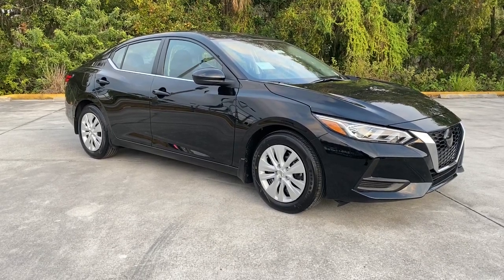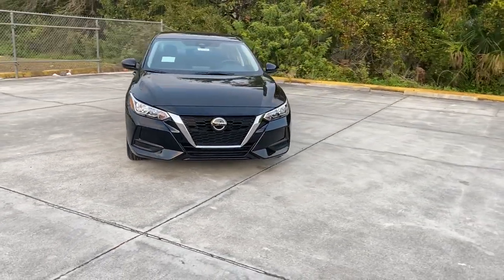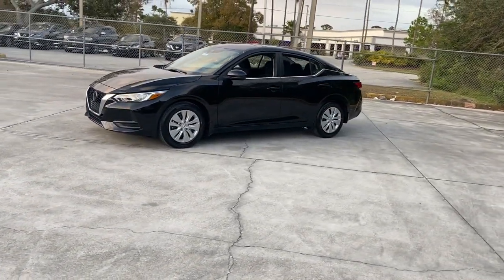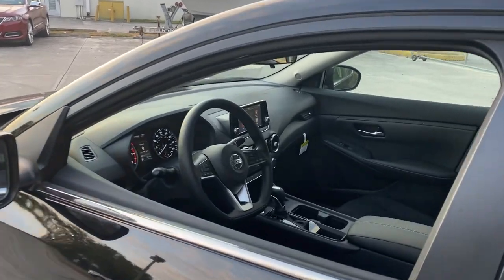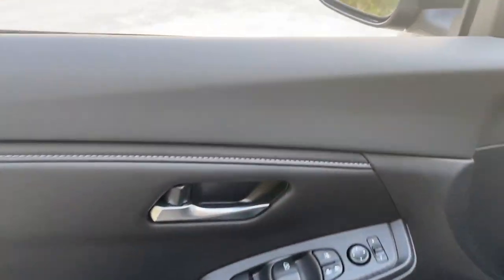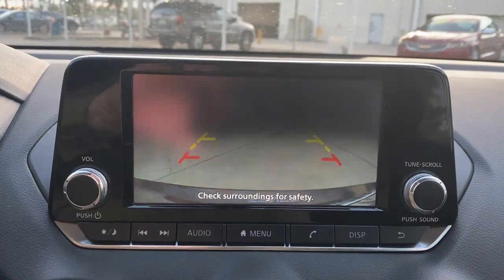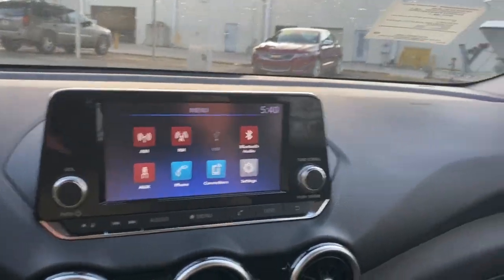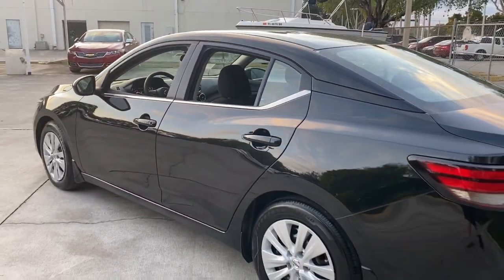2022 Nissan Sentra Vero Beach, Fort Pierce, Sebastian, St. Lucie Melbourne, FL 22143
Super Black New 2022 Nissan Sentra available at Sutherlin Nissan Vero Beach. Servicing the Fort Pierce, Sebastian, St. Lucie, and Melbourne Florida area.

SUPER BLACK [B92] BODY COLORED SPLASH GUARDS (4-PIECE) [B93] CLEAR REAR BUMPER PROTECTOR CHARCOAL CLOTH SEAT TRIM [L92] CARPETED FLOOR MATS W/TRUNK MAT Front Wheel Drive Power Steering ABS Front Disc/Rear Drum Brakes Brake Assist Brake Actuated Limited Slip Differential Wheel Covers Steel Wheels Tires - Front All-Season Tires - Rear All-Season Temporary Spare Tire Power Mirror(s) Rear Defrost Intermittent Wipers Variable Speed Intermittent Wipers Automatic Headlights Automatic Highbeams AM/FM Stereo MP3 Player Steering Wheel Audio Controls Bluetooth Connection Auxiliary Audio Input Smart Device Integration Bucket Seats Pass-Through Rear Seat Rear Bench Seat Adjustable Steering Wheel Trip Computer Power Windows Keyless Start Keyless Entry Power Door Locks Remote Trunk Release Cruise Control A/C Cloth Seats Driver Vanity Mirror Passenger Vanity Mirror Keyless Start Power Windows Power Door Locks Trip Computer Engine Immobilizer Traction Control Stability Control Traction Control Front Side Air Bag Rear Parking Aid Blind Spot Monitor Lane Departure Warning Front Collision Mitigation Driver Monitoring Rear Collision Mitigation Tire Pressure Monitor Driver Air Bag Passenger Air Bag Front Head Air Bag Rear Head Air Bag Passenger Air Bag Sensor Front Side Air Bag Rear Side Air Bag Knee Air Bag Child Safety Locks Back-Up Camera